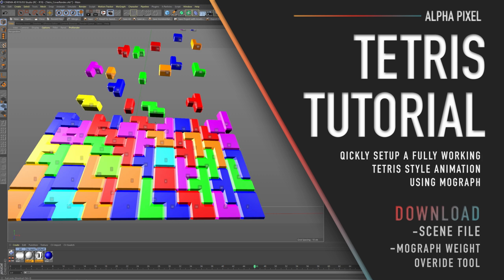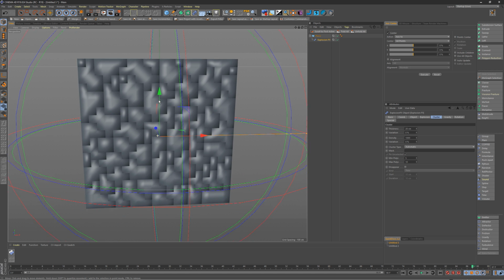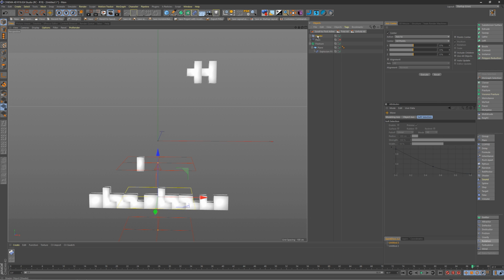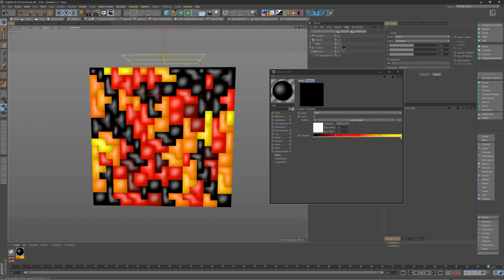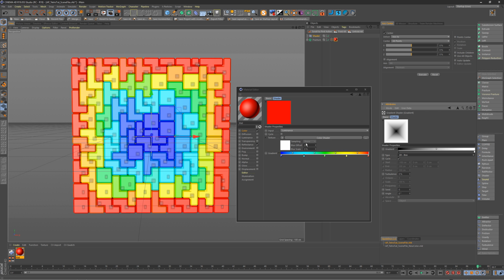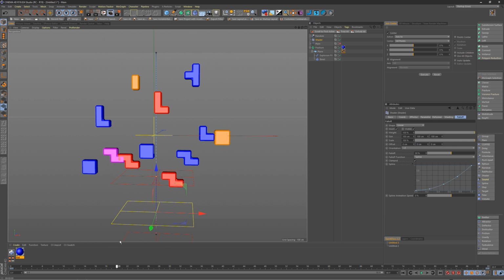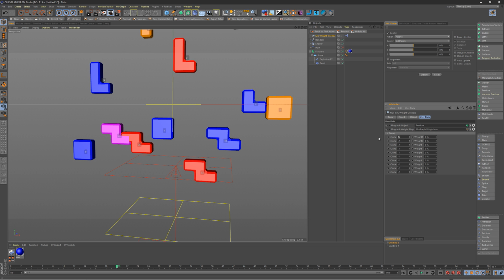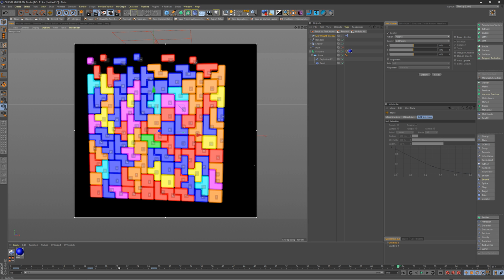Tetris Animation In C4D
We look at how to set up a Tetris style animation with mograph and how to fix a few tricky problems that come up with a handy reusable Xpresso setup. Get the scene file and MG Weight Tool on the